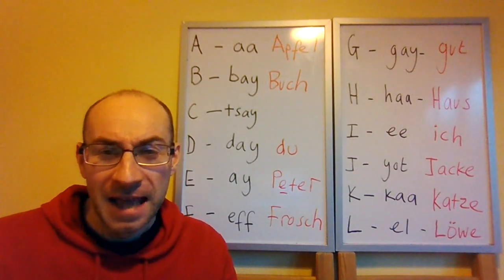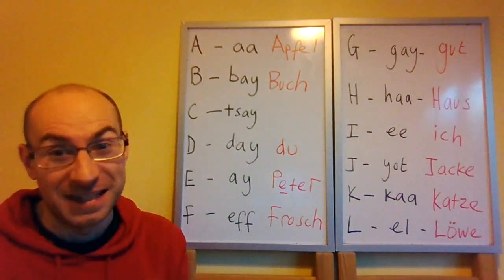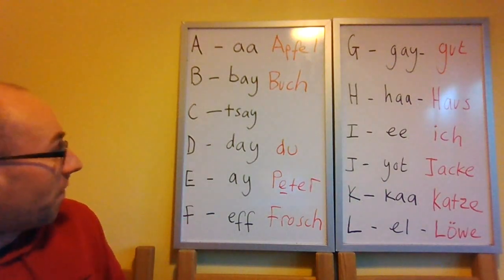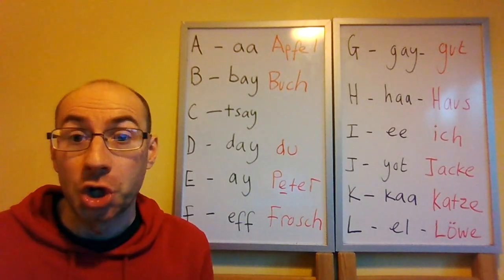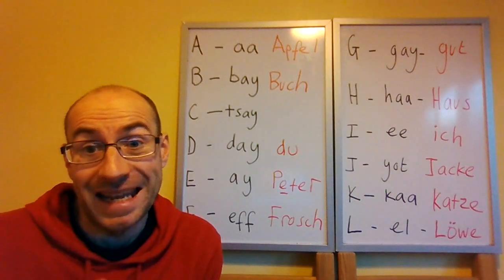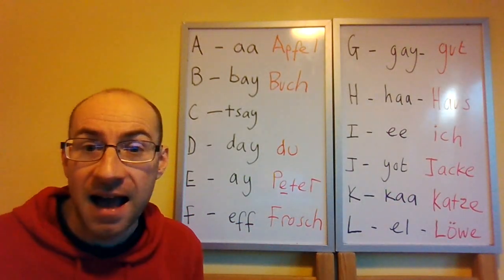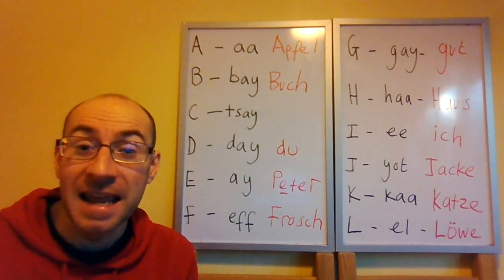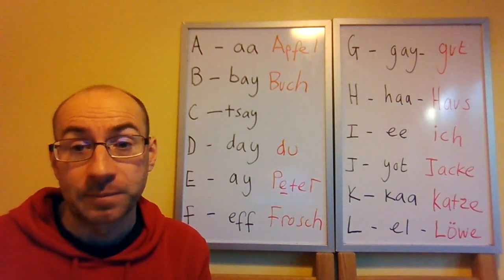Lesson 10: Alphabet part 1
In this lesson we shall learn the first half of the German alphabet.